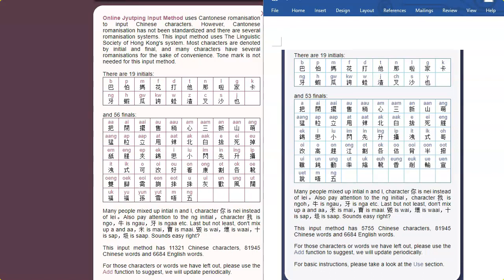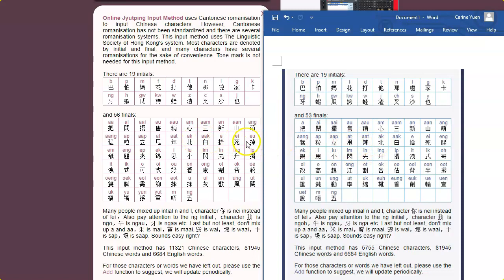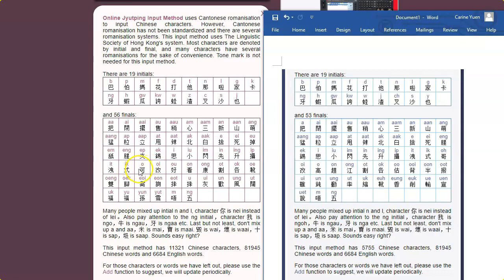Learn Cantonese Romanization from Native speakers - Final - Matching Sidney Lau & Jyutping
People find Cantonese romanization, hope these playlists would walk with you a bit on the different part.

Sidney Lau romanisation is a system of romanisation for Cantonese that was developed in the 1970s by Sidney Lau for teaching Cantonese to Hong Kong Government expatriates. It is based on the Hong Kong Government's Standard Romanisation which was the result of the work of James D.

💛 About this series of video - Sidney Lau romanisation
Learn all finals of Cantonese romanization in 8 video - 💛 40 mins - A big gift to beginner!
Far from perfect but good piece of video on romanizations. (Total length - 8 video - 40 mins)
💛  8 video focusing on Cantonese 50+ finals (taking care both Jyutping, Sidney Lau and Yale)
First 6 video is based on Sidney Lau, it is simplier to start with. (it is 80% similar to Jyutping, just enjoy and relax)
💛  7th video will bring you from the "valley of Sidney Lau" to the Jyutping world.
💛  8th video is the table listing all types of Cantonese romanisation on earth.